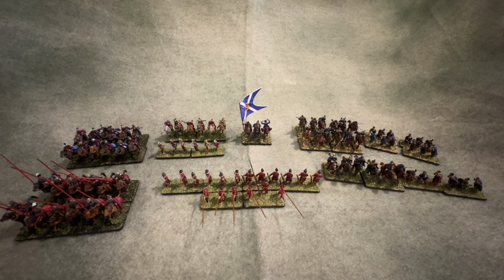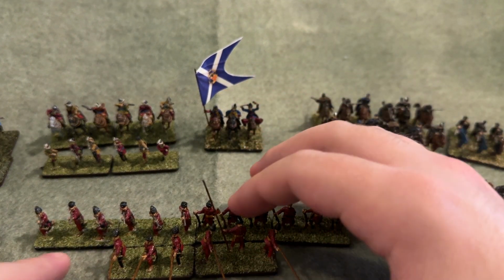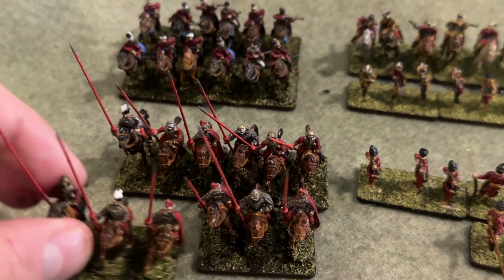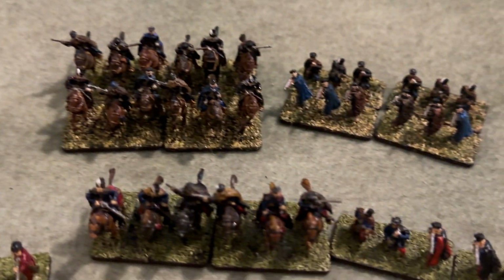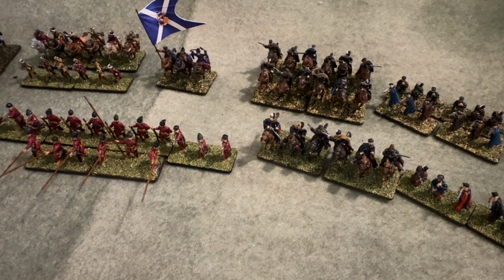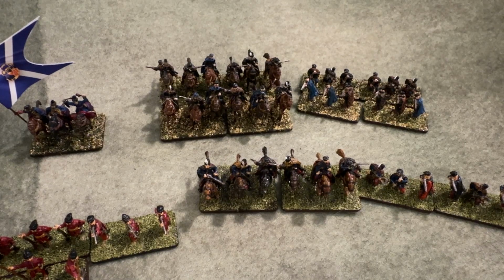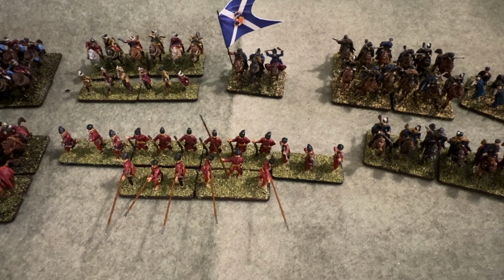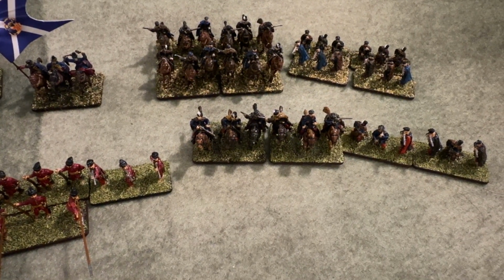Transylvanian Army Showcase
15mm Transylvanian army, miniatures are all from the  By Fire Sword range by Wargamer Poland. This army was created for my project to wargame the 1620 Battle of Cecora